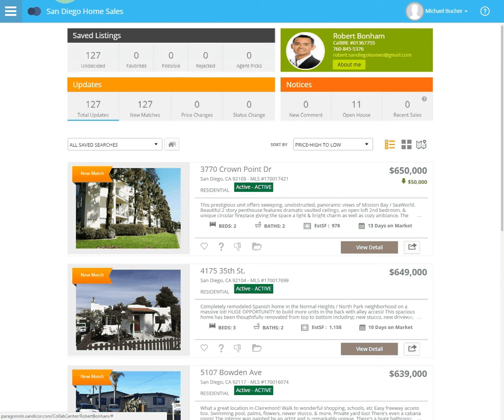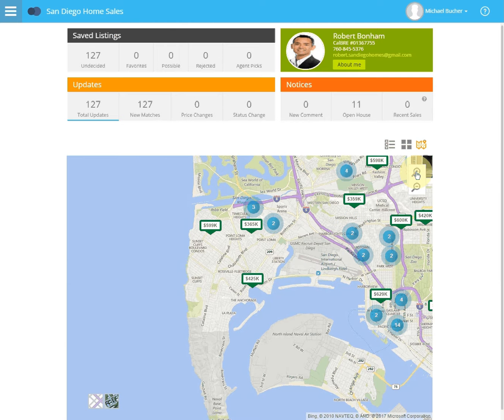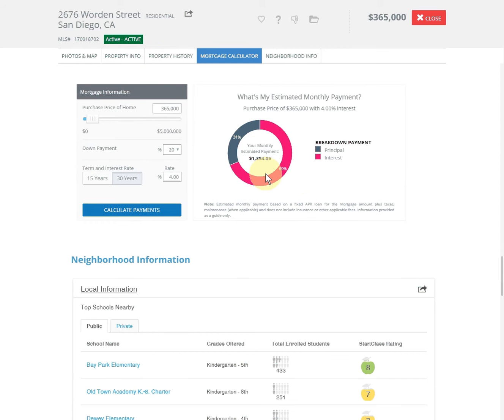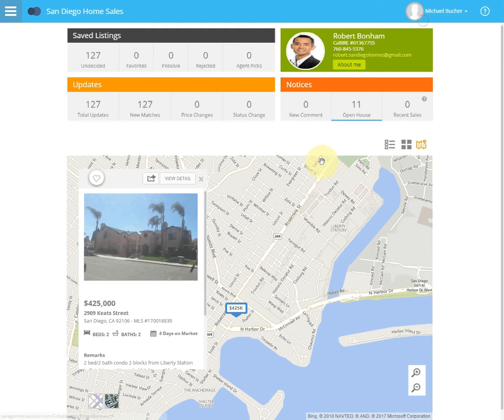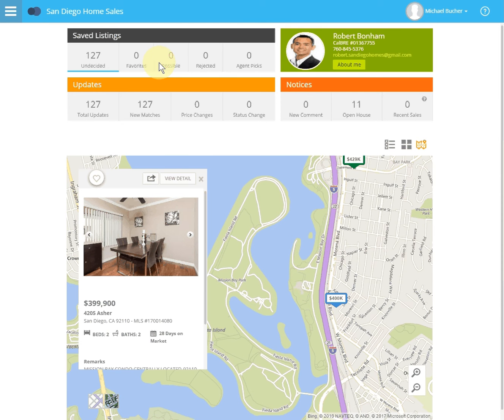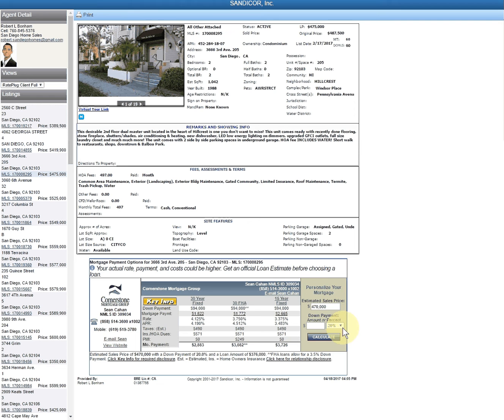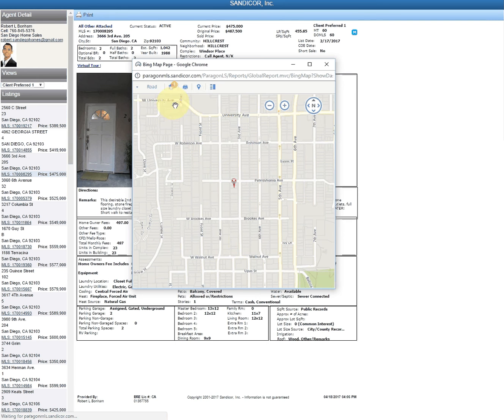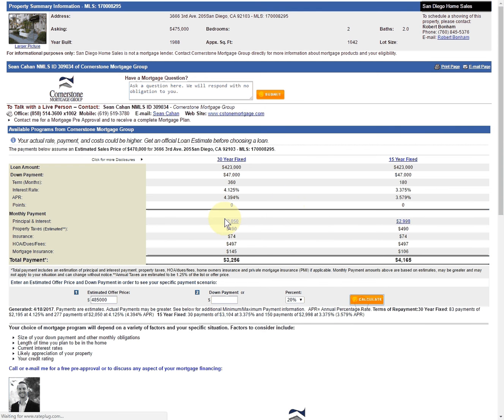Machael B- CLIENT CONNECT Screen Cast Introduction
Hello Mike, here's a quick intro to CLIENT CONNECT via YouTube Screen Cast video. Hope this helps. Call me anytime with questions.